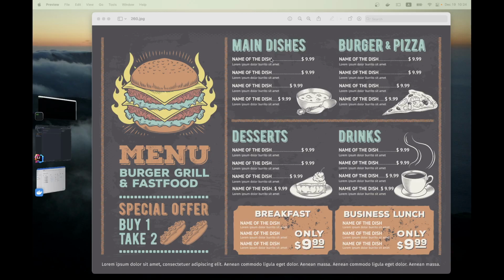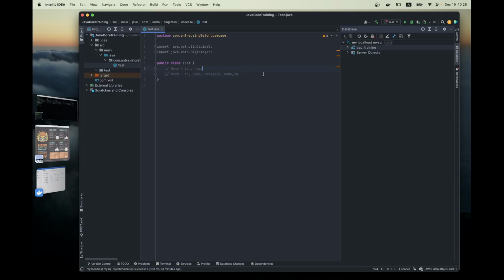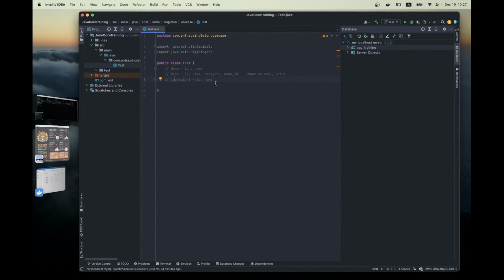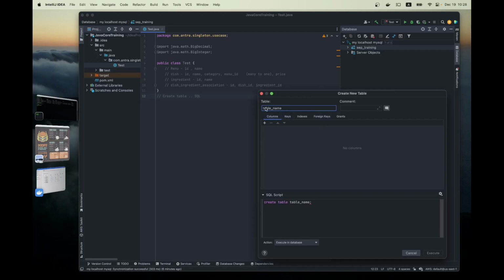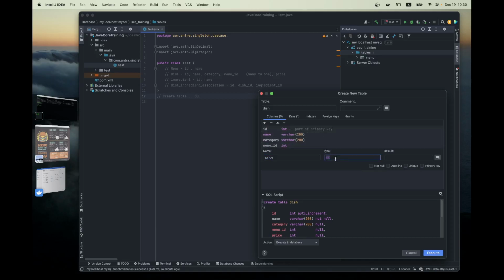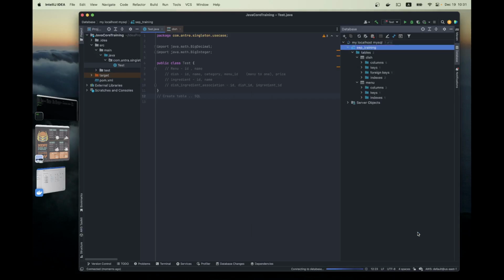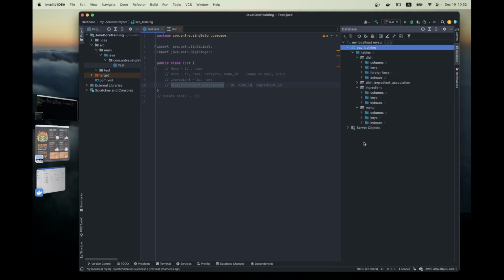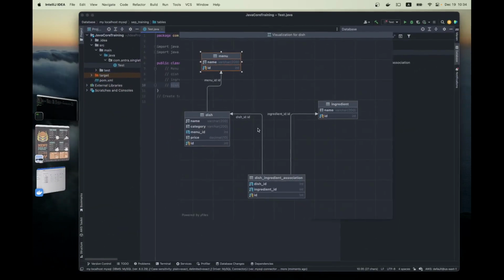Create SQL tables food menu entities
// Menu - id , name
    // dish - id, name, category, menu_id    (many to one), price
    // ingredient - id, name
    // dish_ingredient_association - id, dish_id, ingredient_id